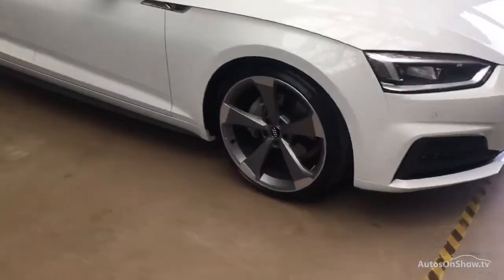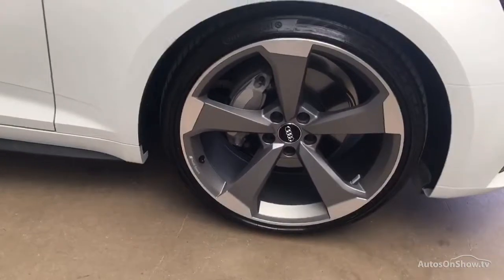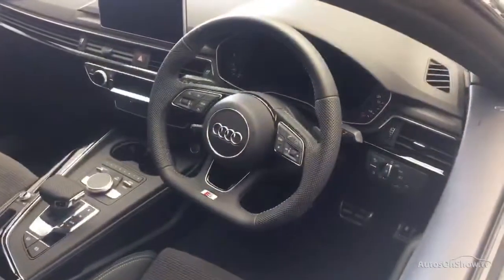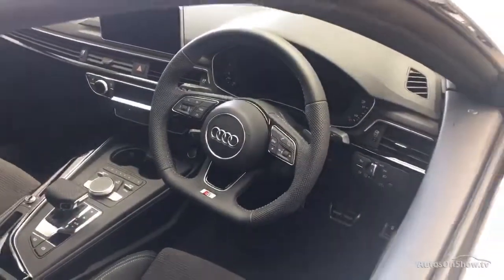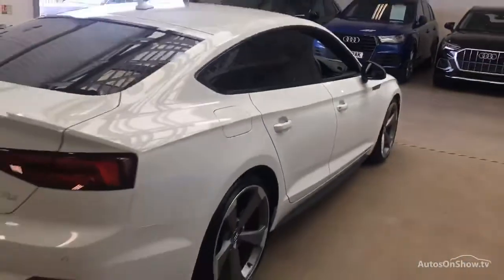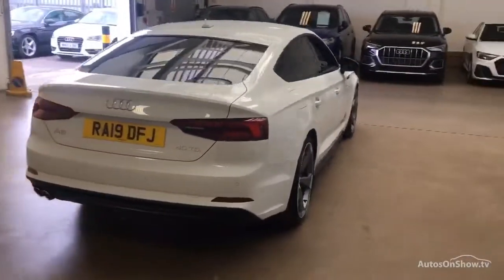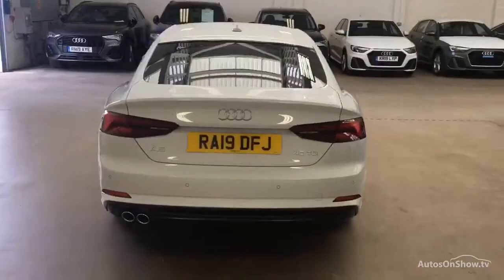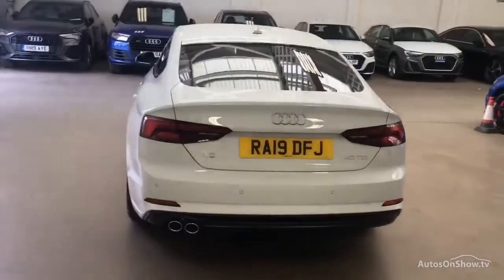RA19DFJ AUDI A5 40TDI